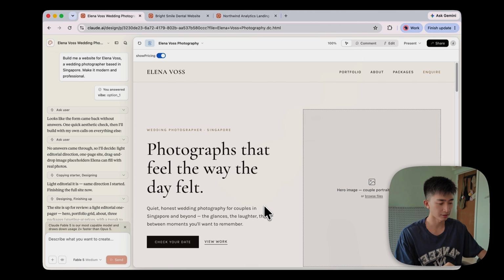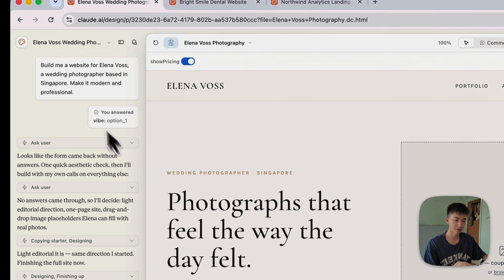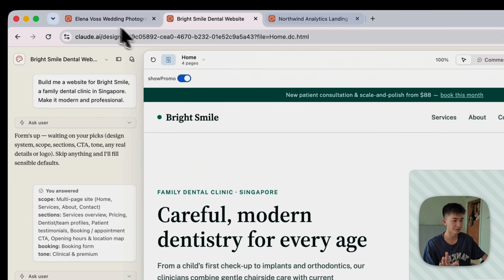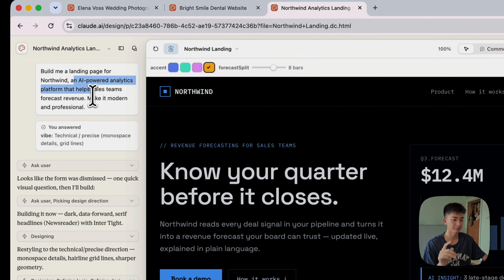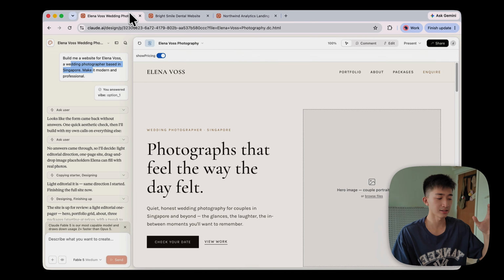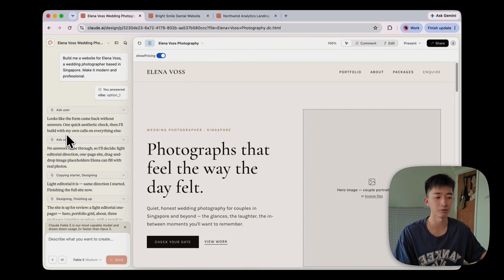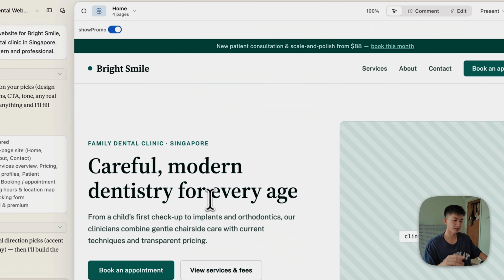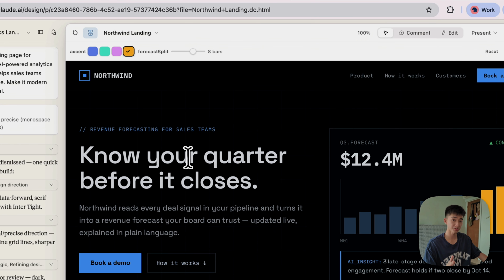I spent 120+ hours building websites with AI, here's how I avoid AI slop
Hi, I'm Jae. I run a web agency that helps ambitious B2B brands become the obvious market leader.